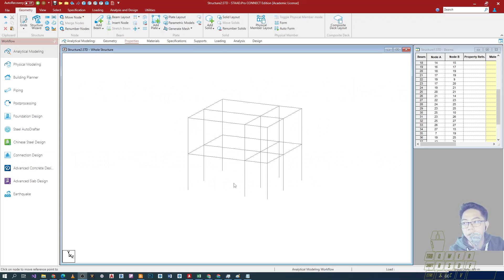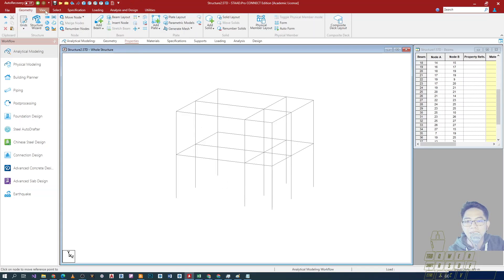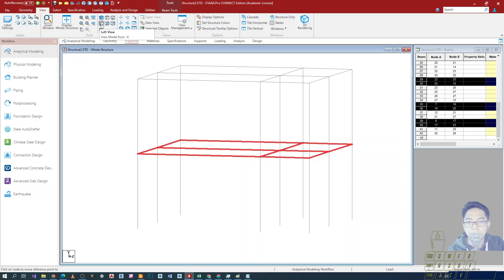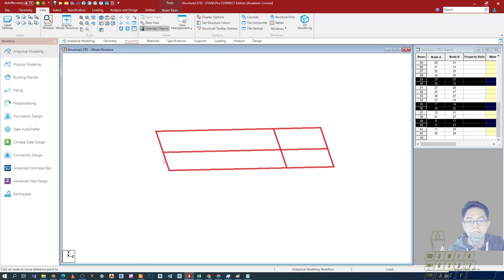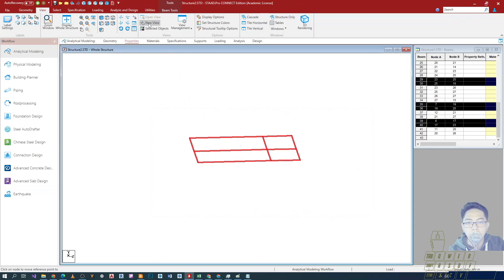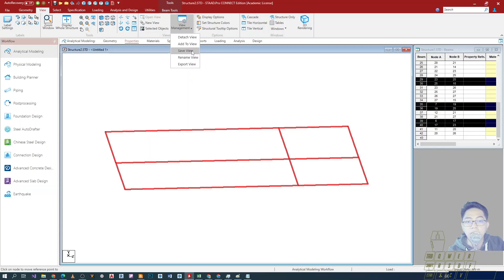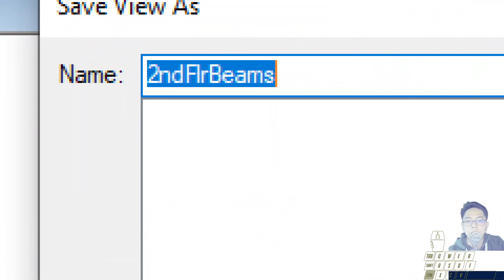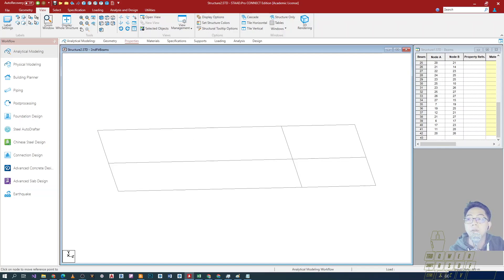Staad.Pro Basics 14. Isolating Elements in view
This demo shows how to use "view selected object only" command to isolate elements like beam from the display while hiding other parts of the model